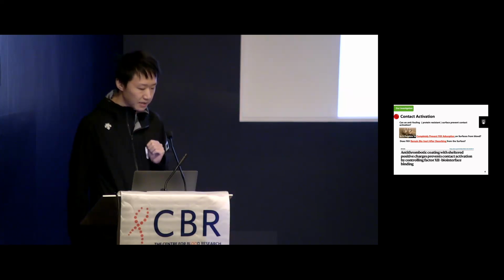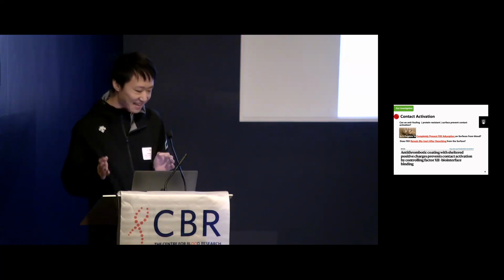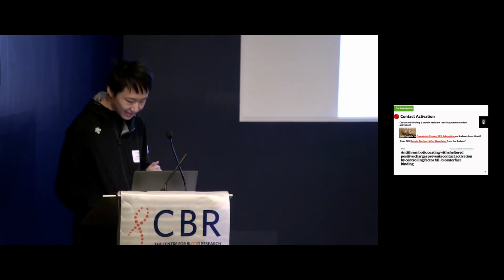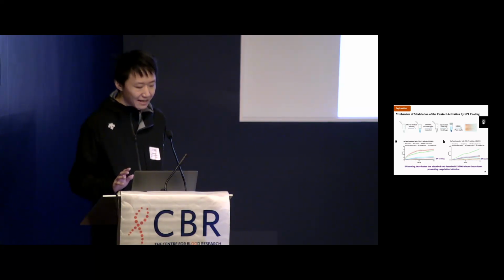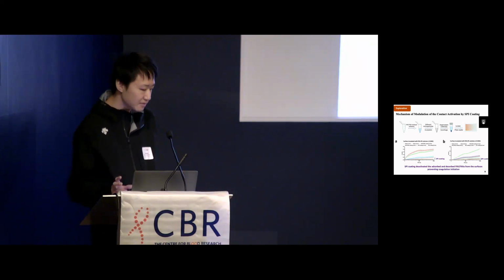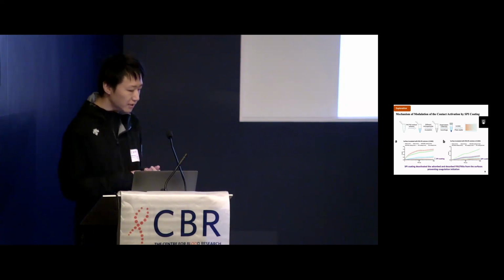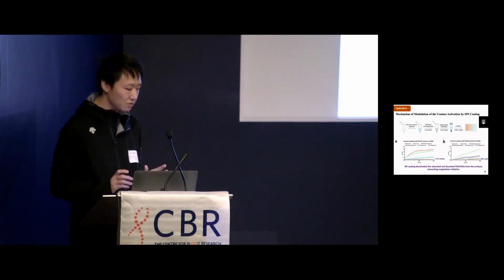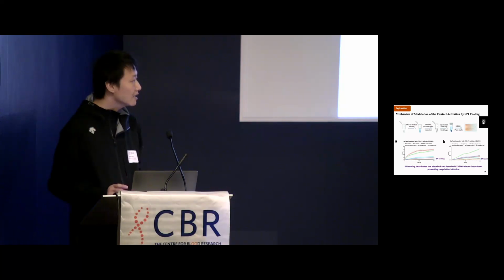Earl W. Davie Symposium 2024 - Dr. Haifeng Ji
Presented at the 18th annual Earl W. Davie Symposium, which took place on November 13, 2024.

Presentation: Haifeng Ji, CBR, UBC, “Preventing biointerface-induced clotting: a novel mechanism”